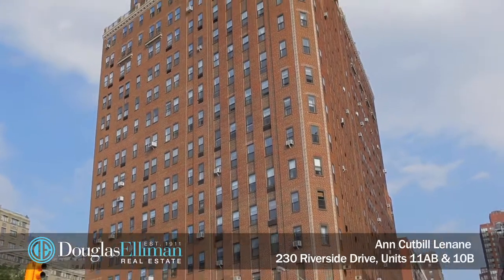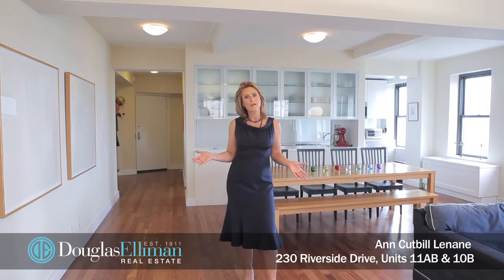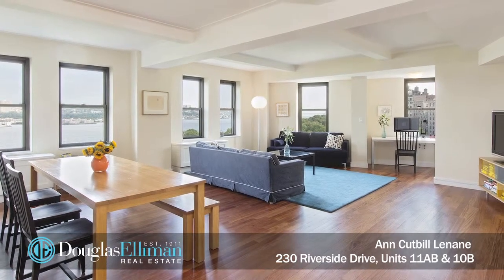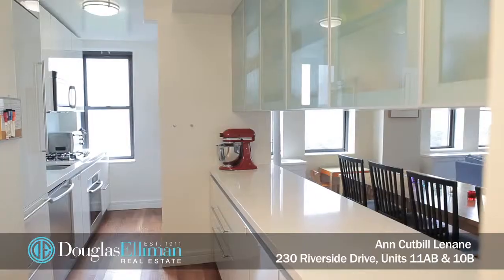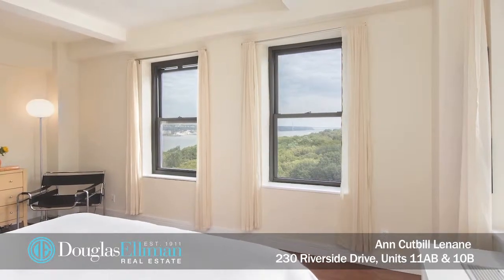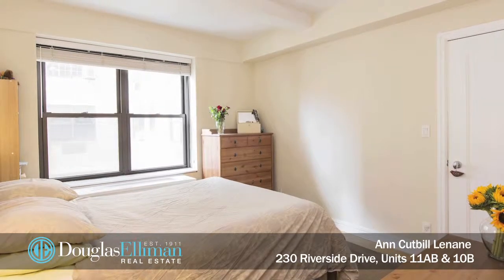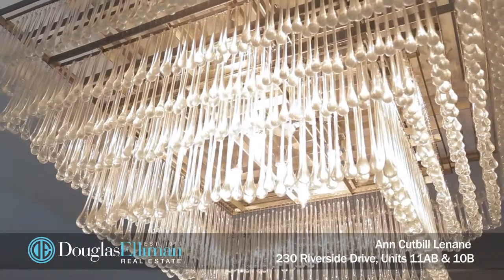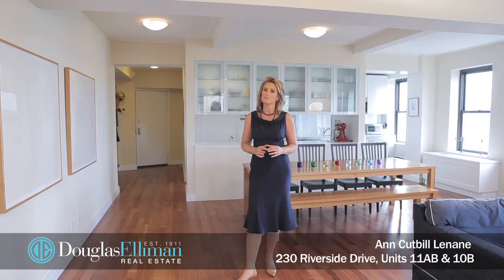230 Riverside Drive 11AB 10B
These TWO prewar condos offer the possibility of creating a 4 or 5 bedroom duplex